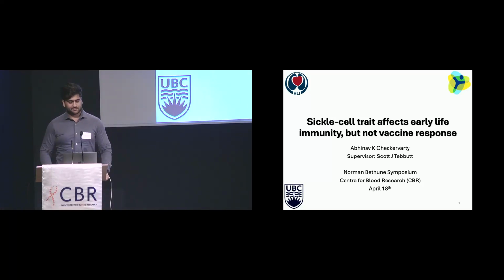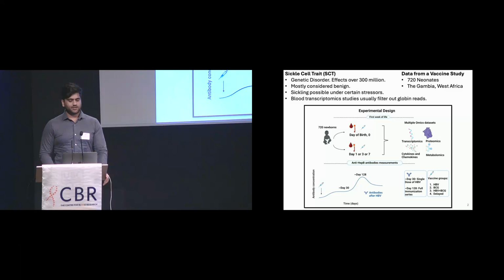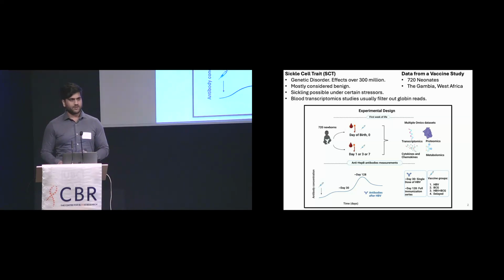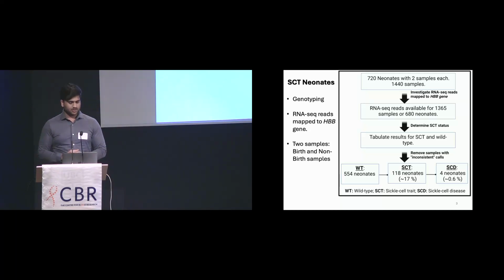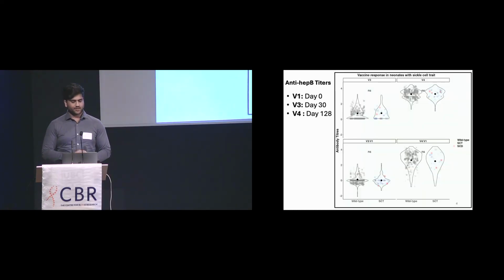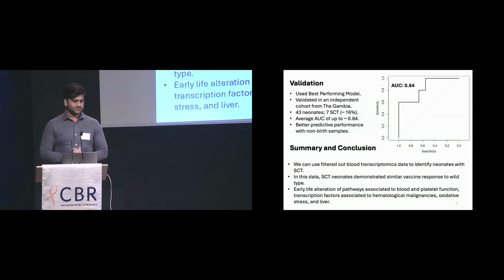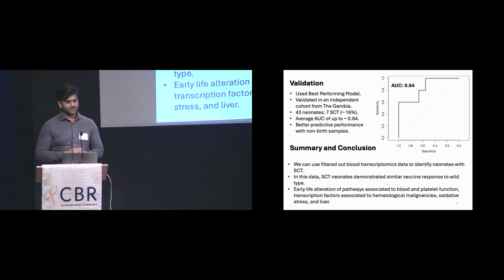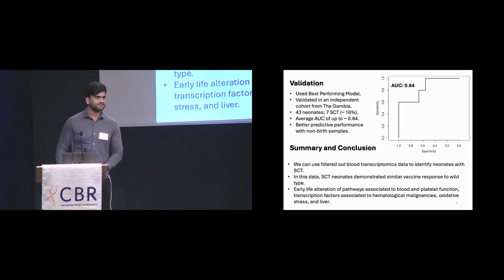Norman Bethune Symposium 2024 - Abhinav Checkervarty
Presented at the 12th annual Norman Bethune Symposium, which took place on April 18, 2024.

Presentation: Abhinav Checkervarty, "Sickle-cell trait affects early life immunity, but not vaccine response"